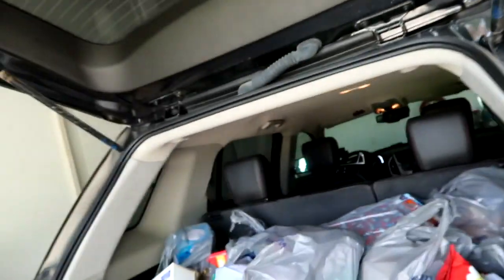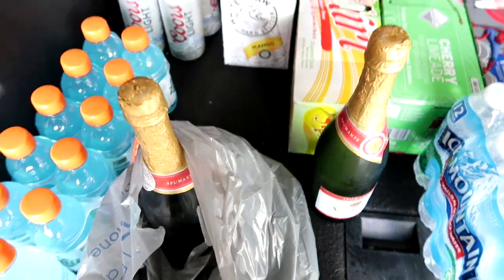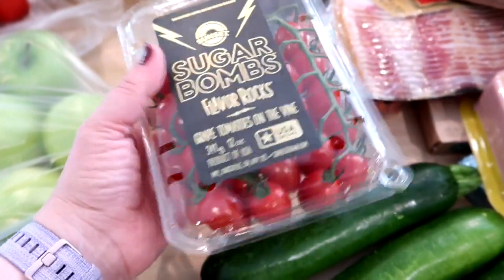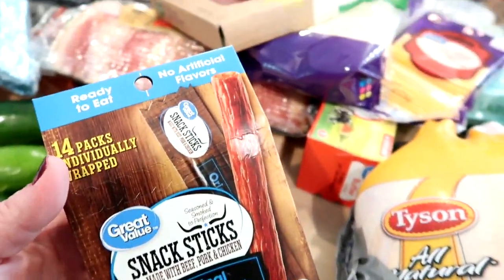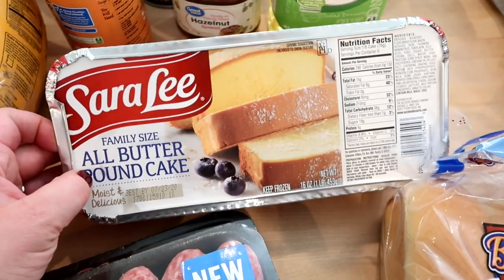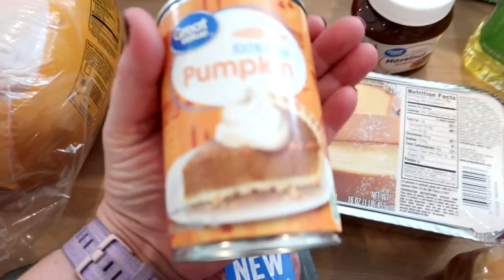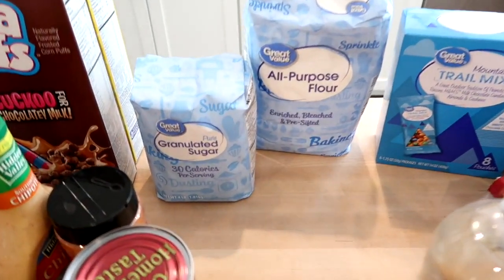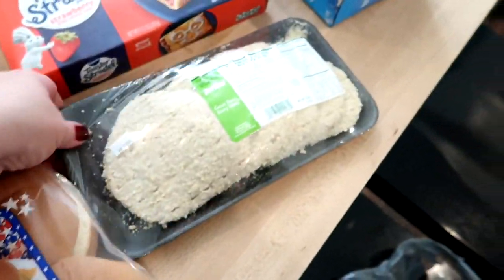$400 WalMart Grocery Haul and Meal Plan 🍏 A Few What's for Dinner Shots Too! 🥗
I have some what's for dinner shots in here too. Have a great day!